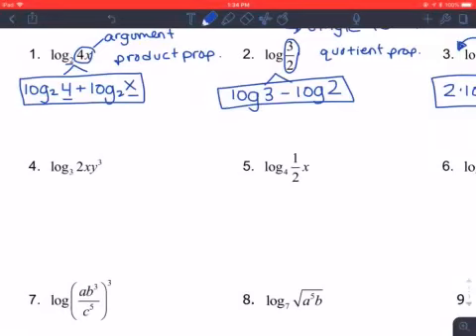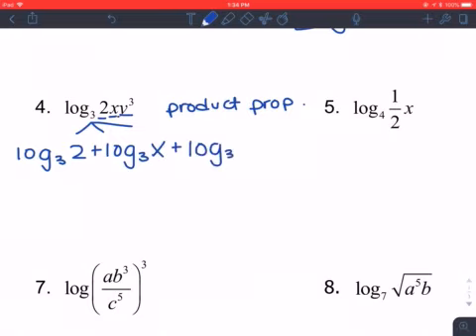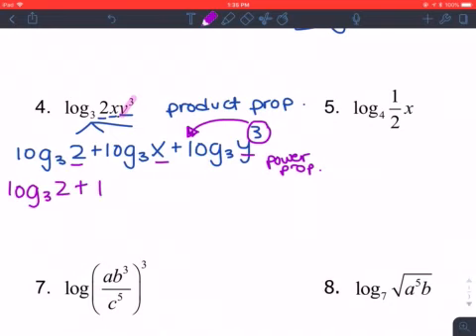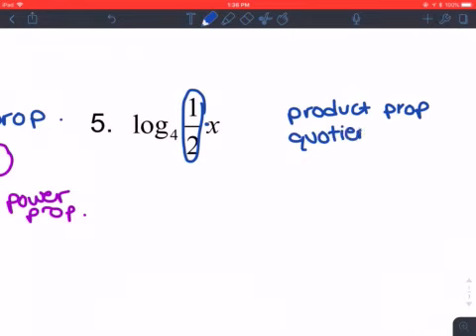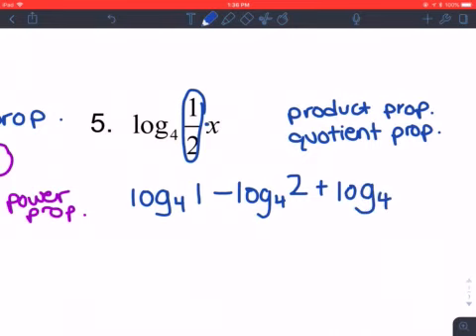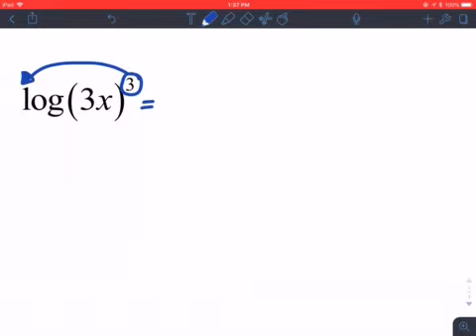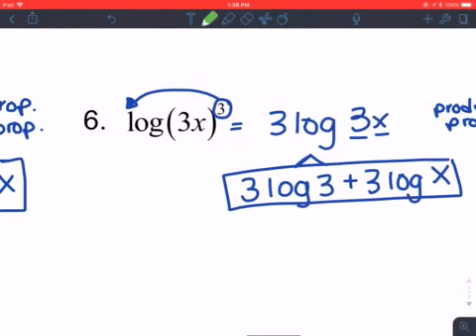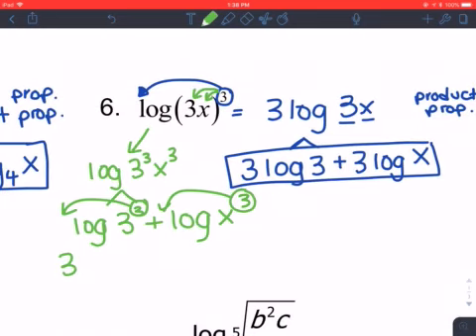10.5 Video 2 Properties of logs expanding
Expanding using log properties examples 4-6 of notes